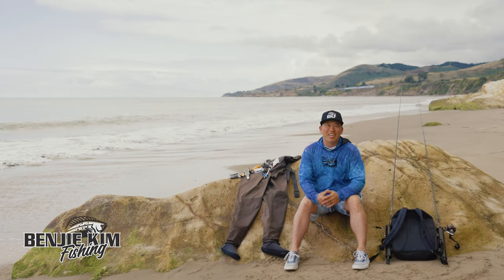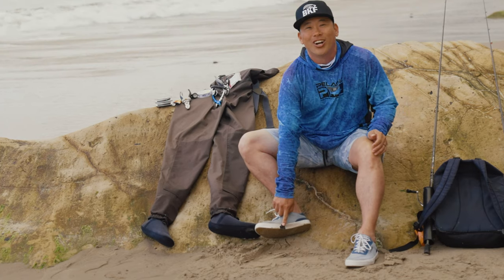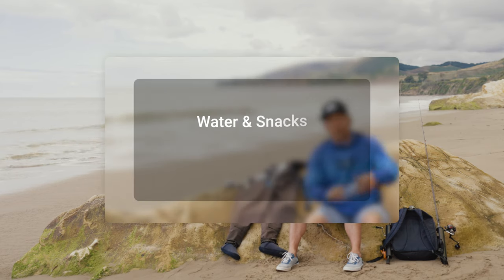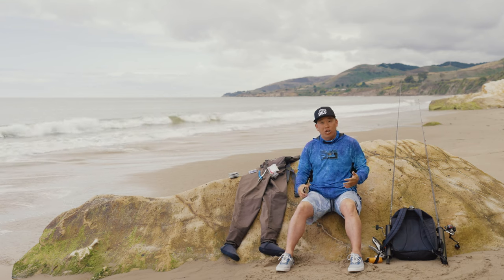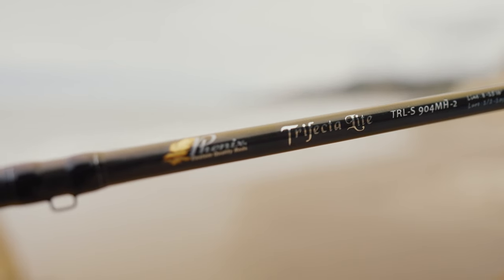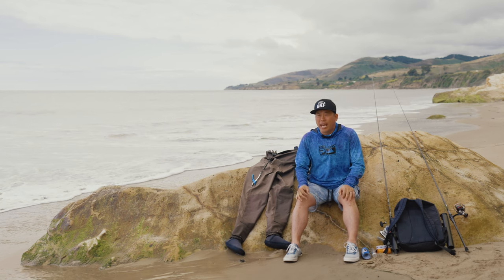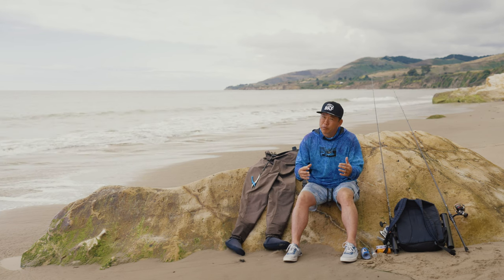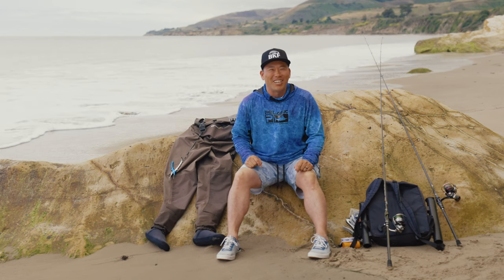Everything I Pack for SoCal Surf Fishing [2023]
I hope this video can be helpful for those wanting to start out from the SoCal surf!

Join my brand new YouTube Channel membership at ANY tier and gain access to my exclusive BKF Discord. Come hang out, teach, learn, and share the stoke!